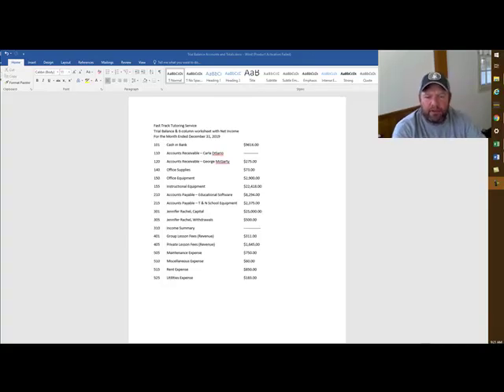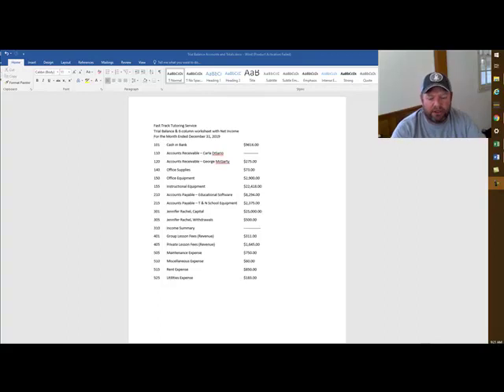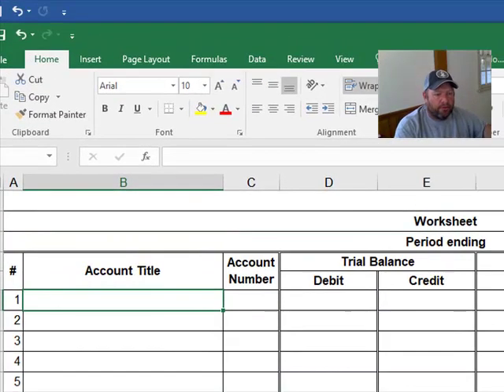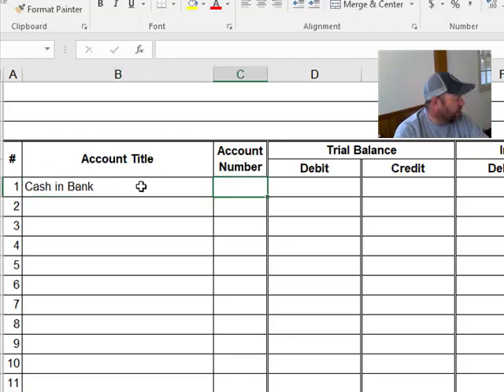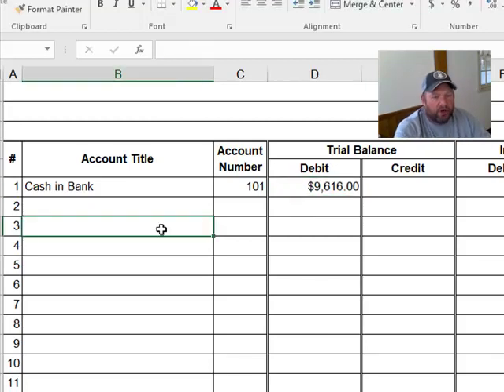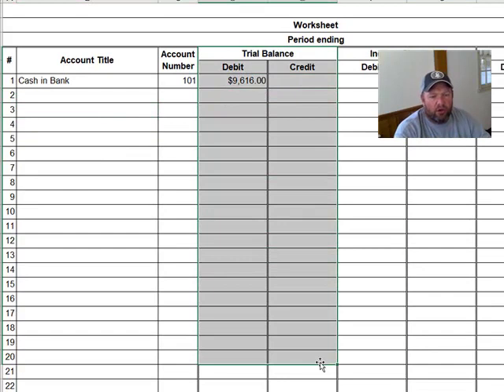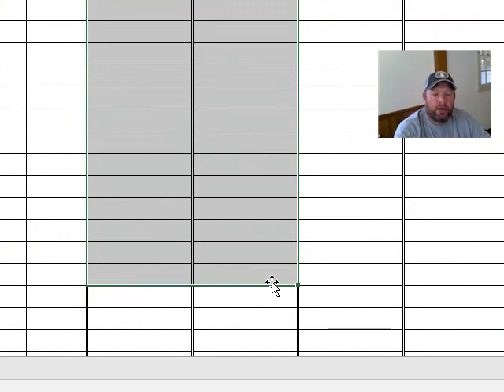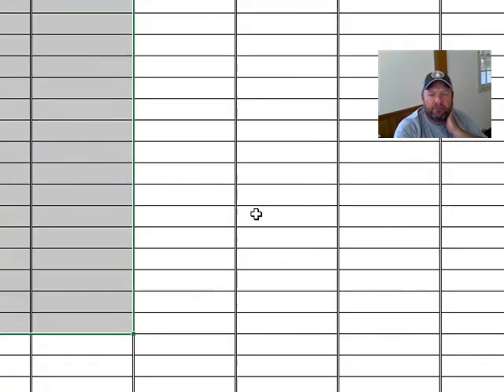Posting to the Trial Balance and 6 column worksheet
In this video, you will take the completed balances from the General Ledger and post to the Trial Balance, and the 6-column worksheet.